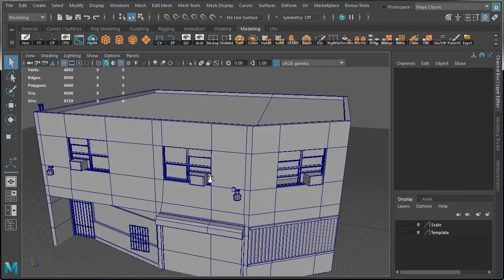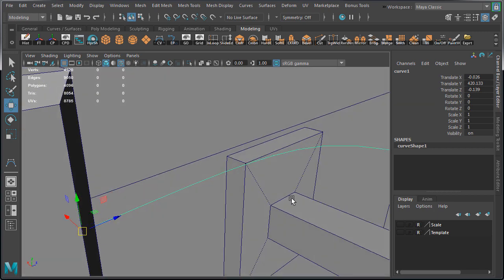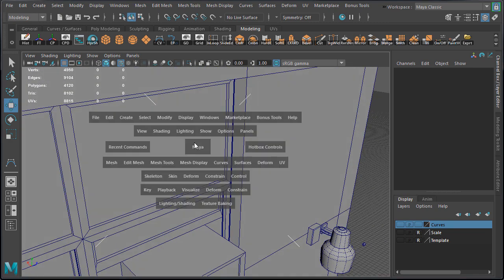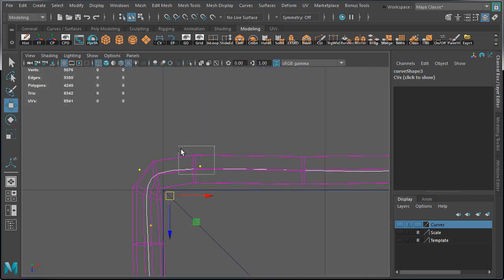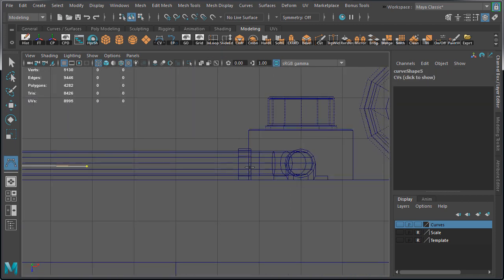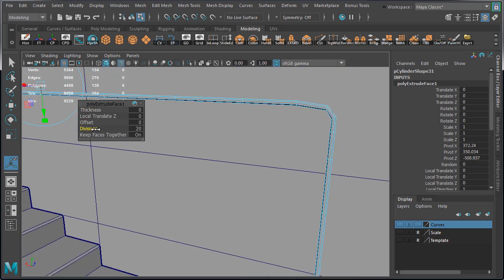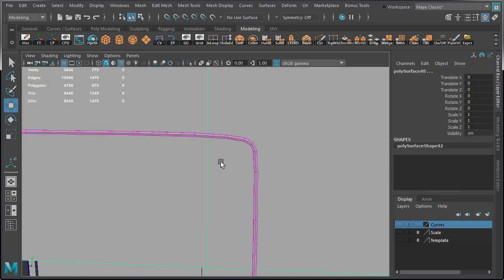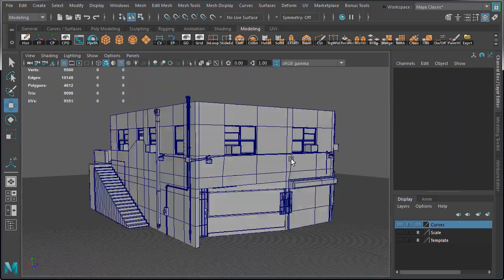Miami Corner Store Part 2/3 - 2.21: Modeling Electric Wires - (Free Course for Maya/UE4)